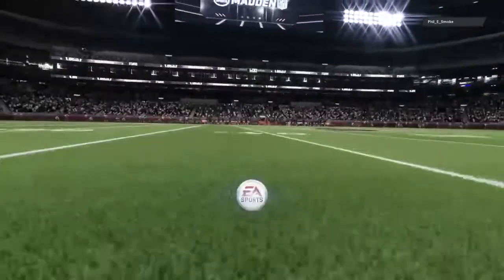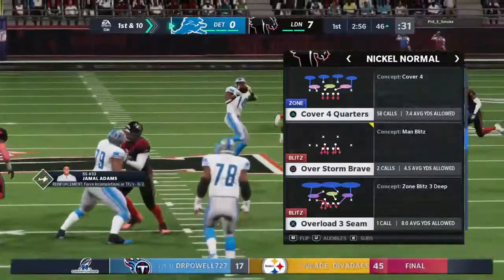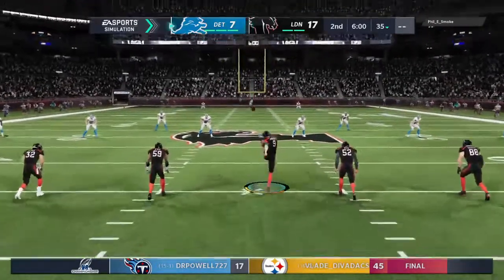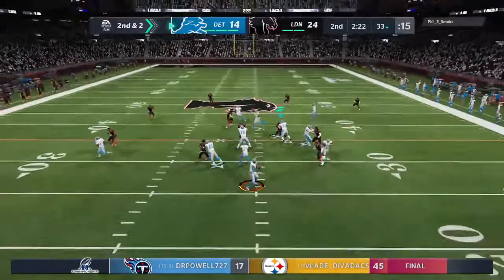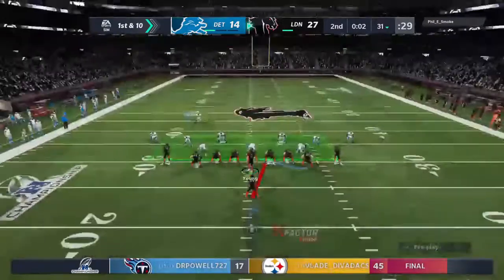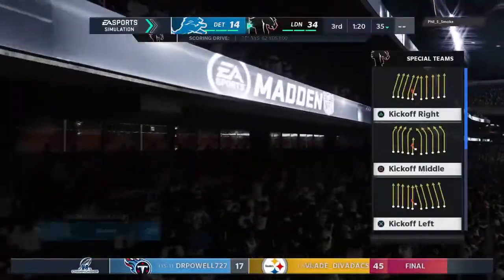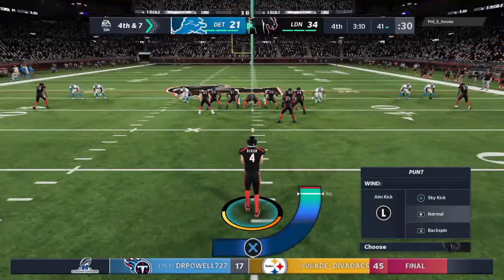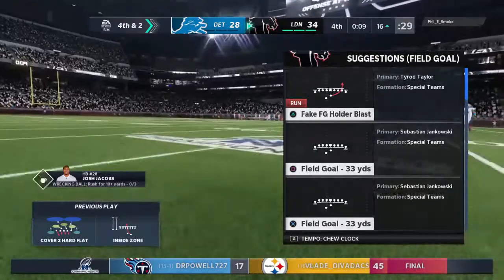Black Knights vs Lions-Bport Boys Conference Championship